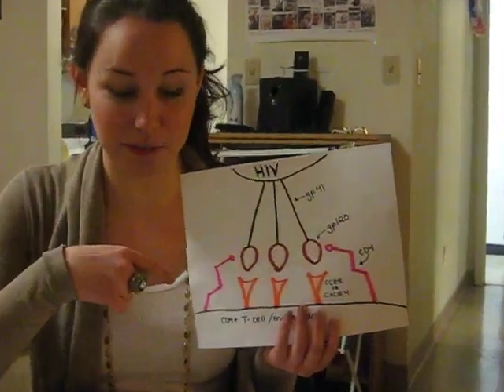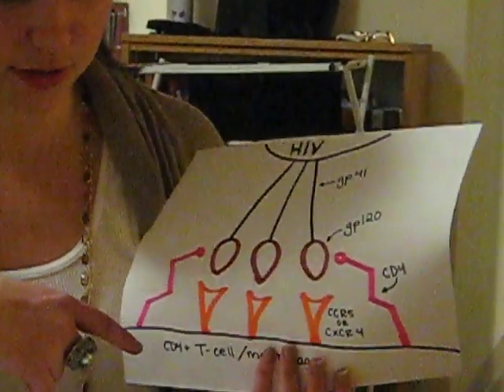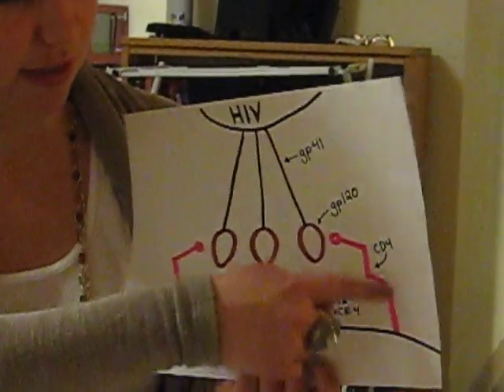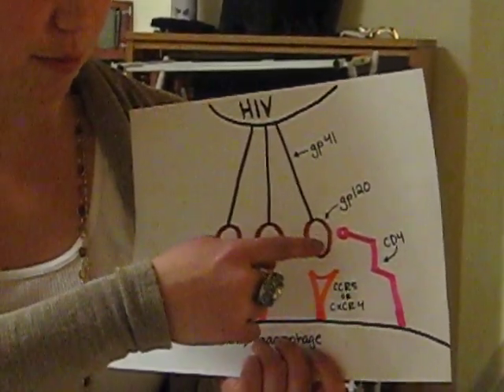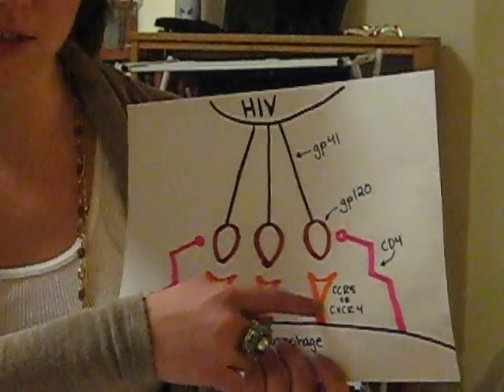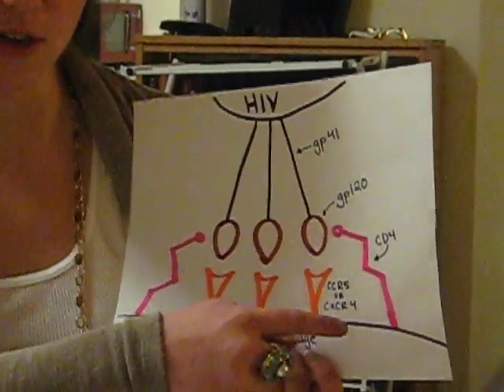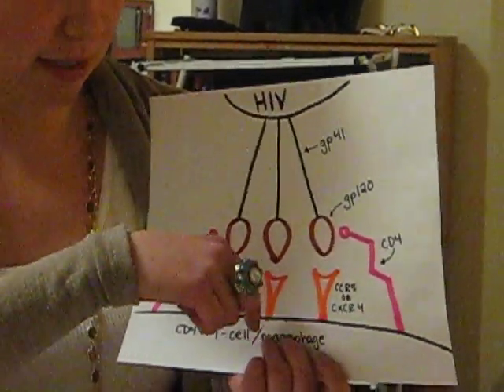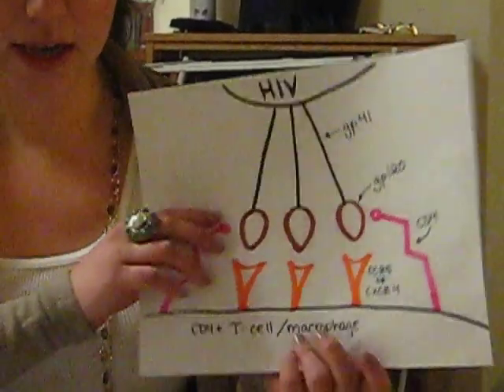HIV Lifecycle Video